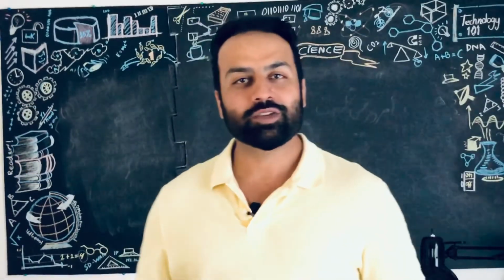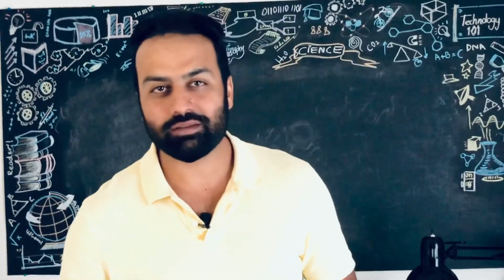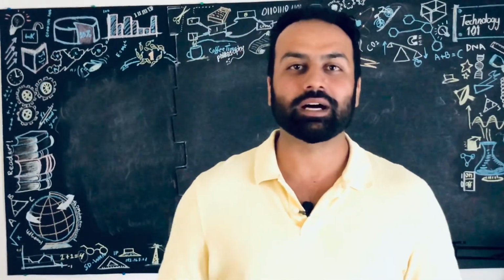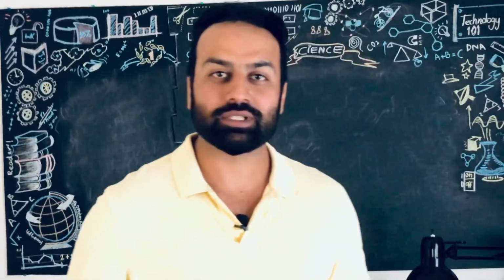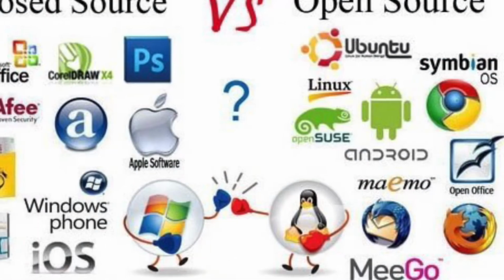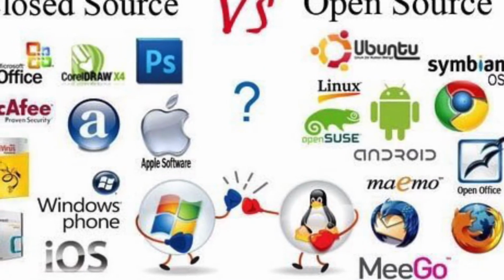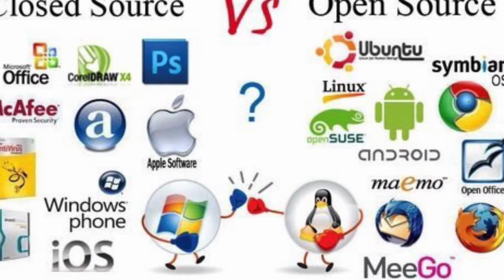What is open and closed Source System | android | Apple | python | C++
For more information you can follow me through Elyas Tech Blog